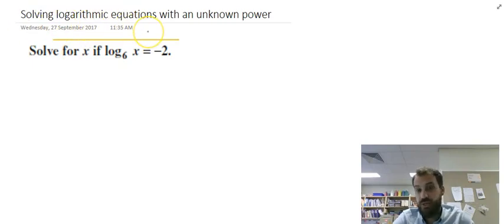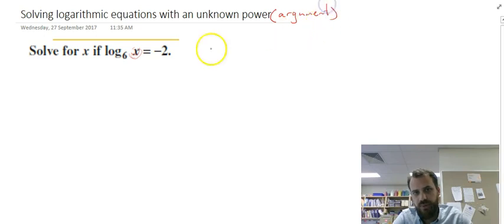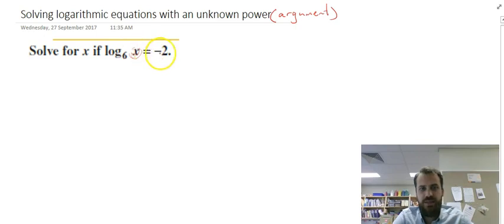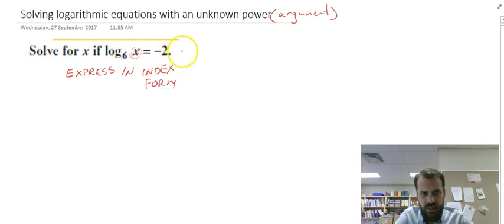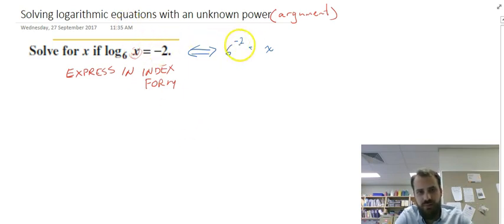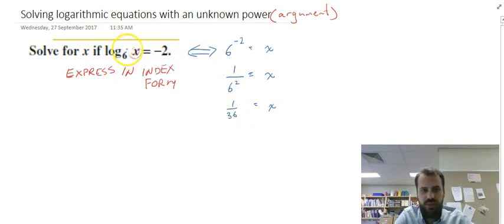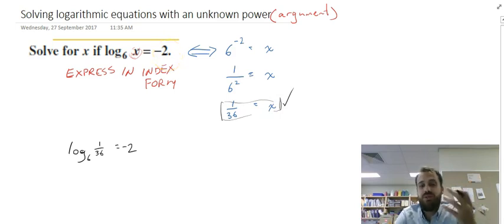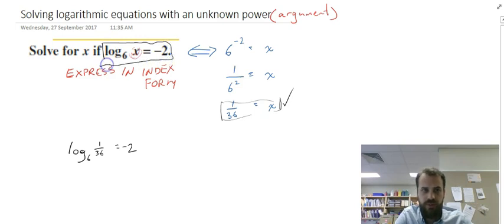Solving logarithmic equations with an unknown power